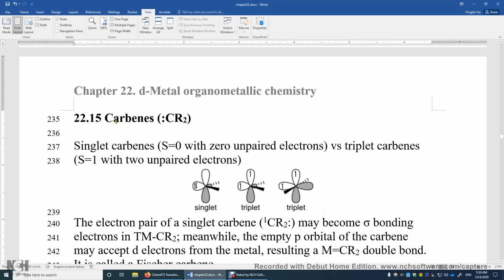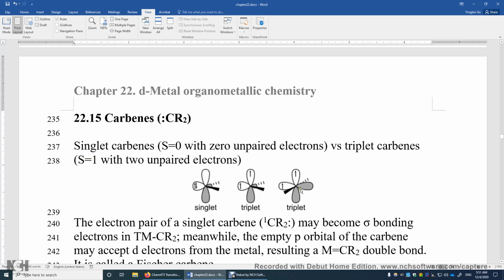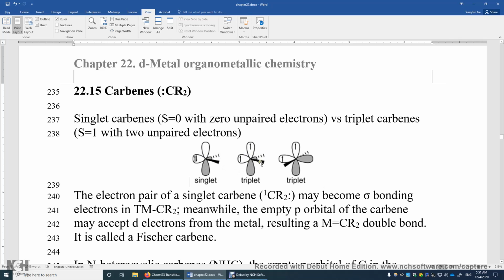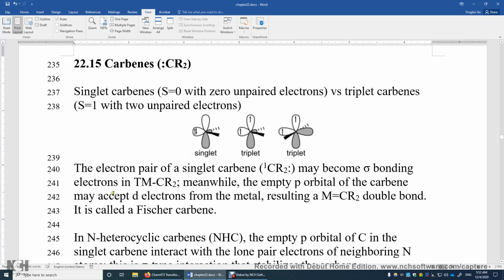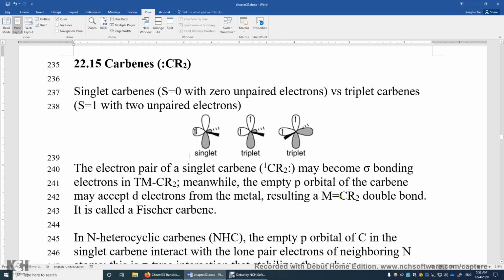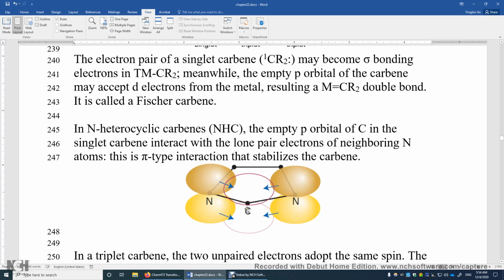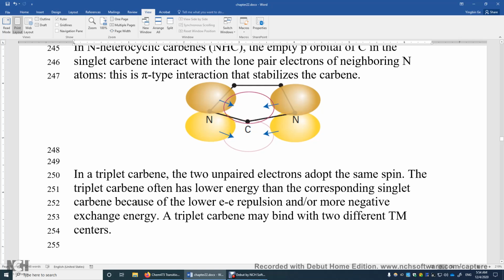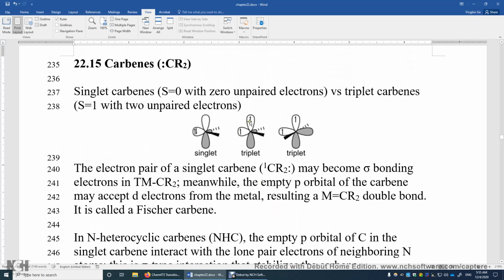22 15 Carbenes